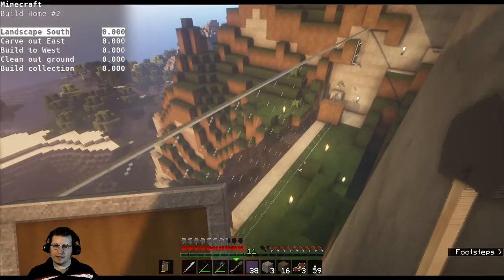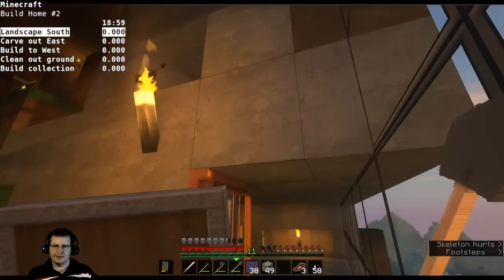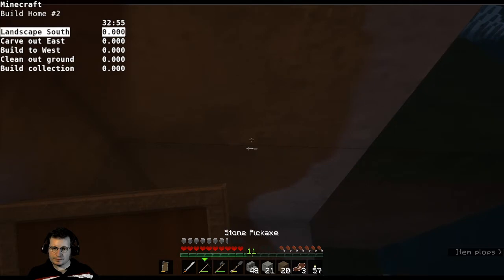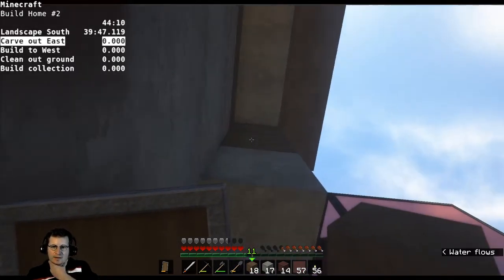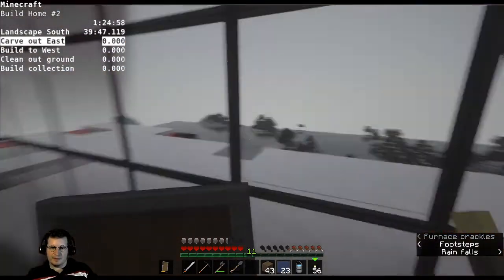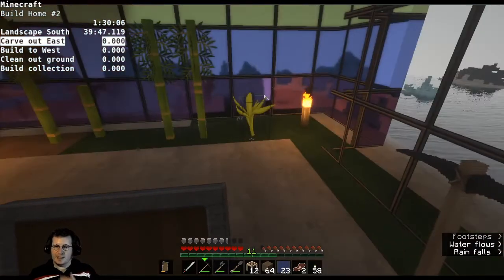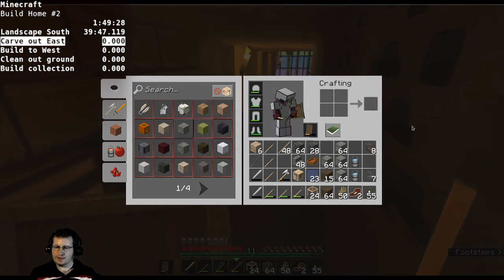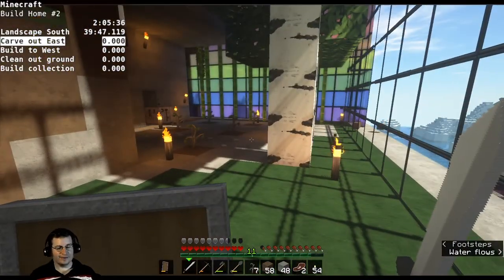A Second Minecraft Home: Part 10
After some technical issues, I do a bit of landscaping then work on my farm room. I finally grow some bamboo and trees, and make decent progress on the mob grinder before I sign off.

(This is an archive of a Twitch stream.)